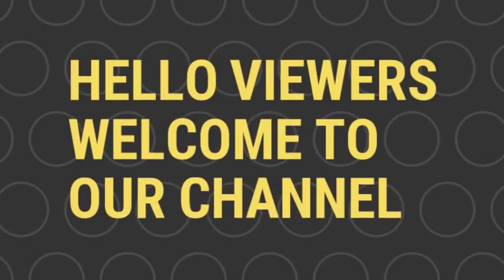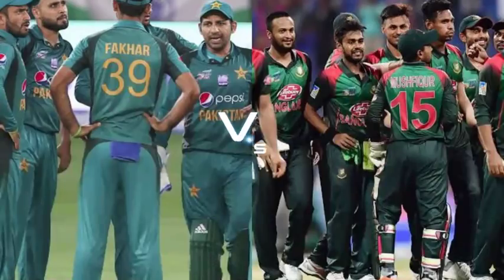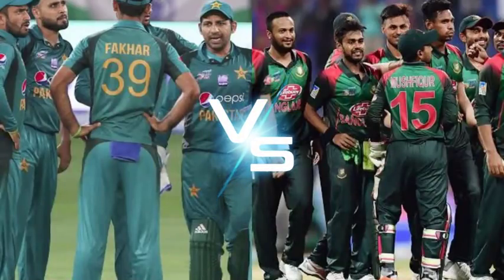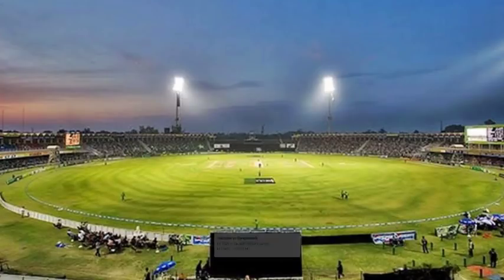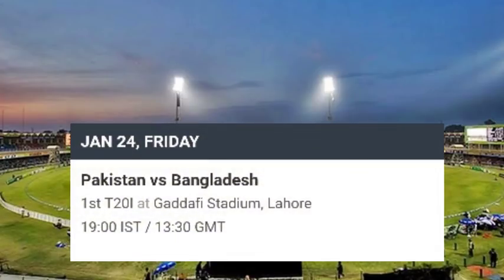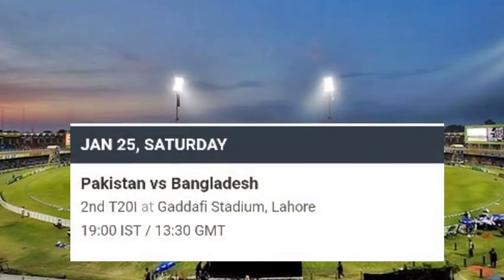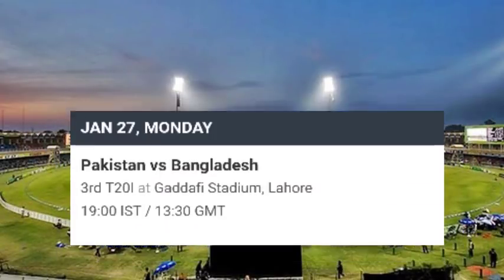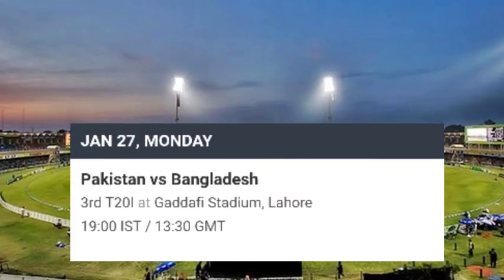Bangladesh vs Pakistan T20 Series 2020 | Ban vs pak T20 Squad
The Bangladesh cricket team are scheduled to tour Pakistan during January, February and April 2020 to play two Tests, a one-off One Day International (ODI) and three Twenty20 International (T20I) matches against the Pakistan Cricket team. The Test series will form part of the inaugural 2019-21 ICC world Test Championship

Bangladesh squad for T20Is:

Mahmudullah (Captain), Tamim Iqbal, Soumya Sarkar, Naim Sheikh, Najmul Hossain Shanto, Liton Kumer Das, MD Mithun, Afif Hossain Dhrubo, Mahedi Hasan, Aminul Islam Biplob, Mustafizur Rahman, Shafiul Islam, Al-Amin Hossain, Rubel Hossain, Hasan Mahmud

Pakistan squad for Bangladesh T20Is:

Babar Azam (c), Ahsan Ali, Amad Butt, Haris Rauf, Iftikhar Ahmed, Imad Wasim, Khushdil Shah, Mohammad Hafeez, Mohammad Hasnain, Mohammad Rizwan (wk), Musa Khan, Shadab Khan, Shaheen Shah Afridi, Shoaib Malik, Usman Qadir.

thansk for watching.